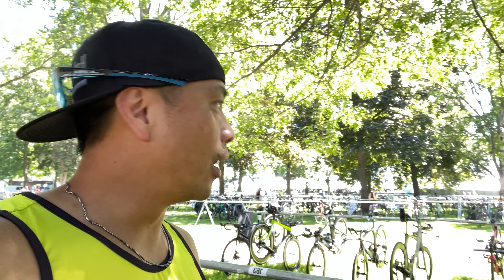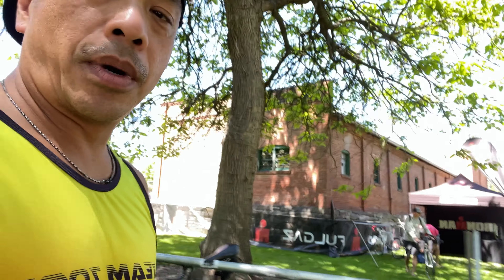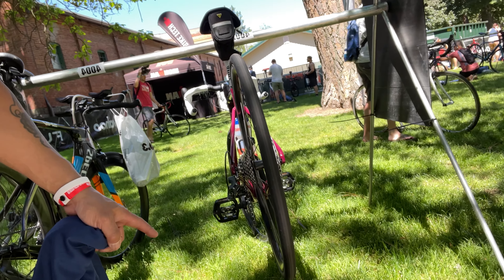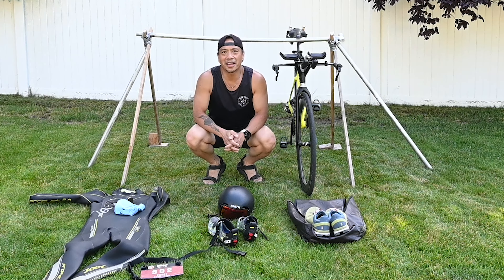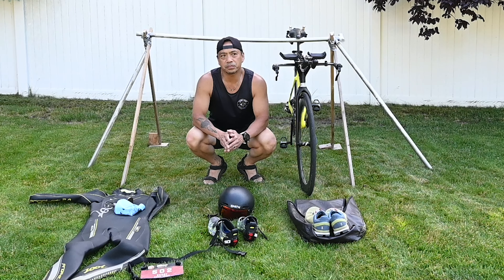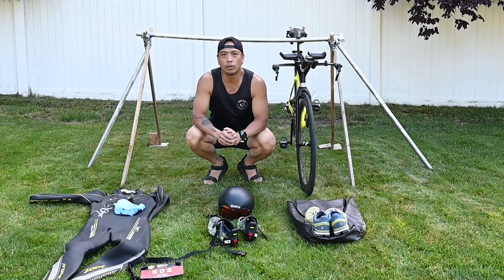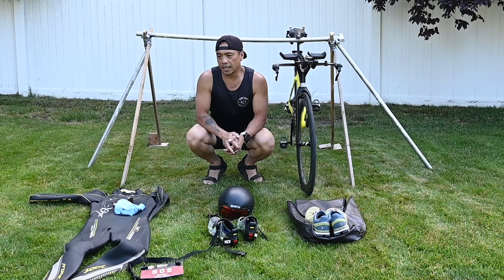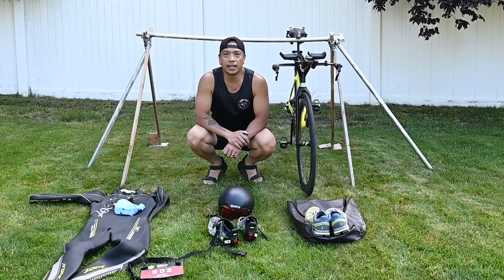Transition basics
New to Triathlons? This is very basic walk through on transitions.